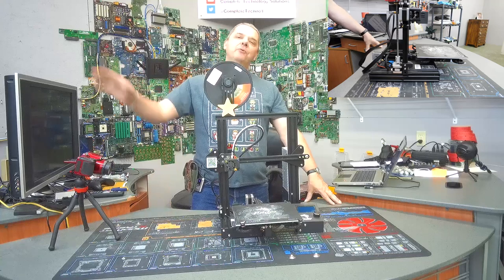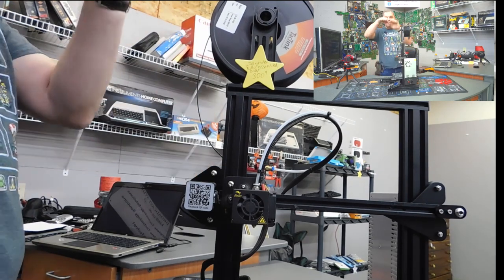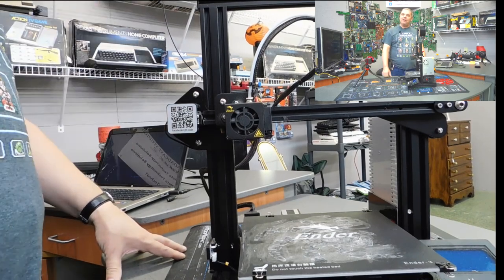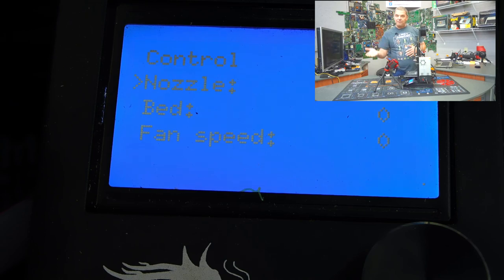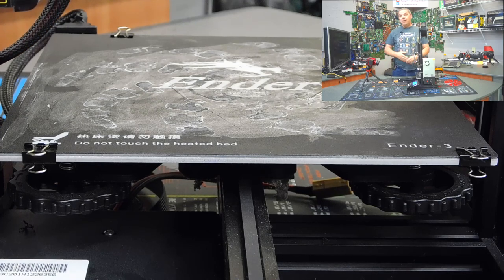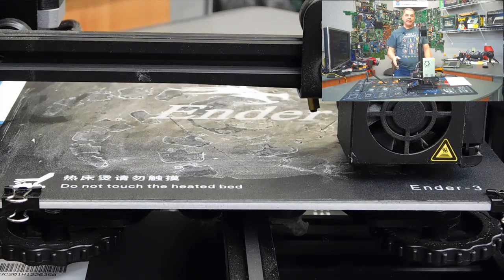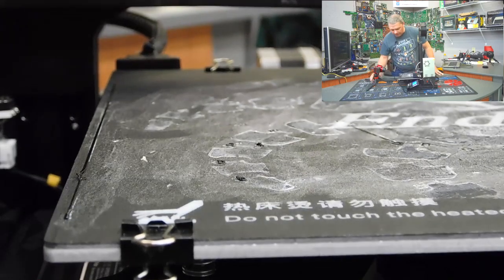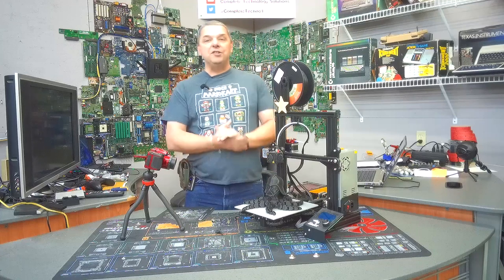Lets play with a Creality Ender 3 : (Basics Part 1)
Greets Folks!
Several people have been requesting some 3D printer basics videos. This is for the Creality Ender 3 printer and will be part 1 of 3. This will cover the basic parts, upgrades, leveling, and basic operation of the printer.

Yeggi.com   (This is the best site for premade 3D images)
Tinkercad.com (To create your own images)
Ultimaker.com (To download the (slicing) software)